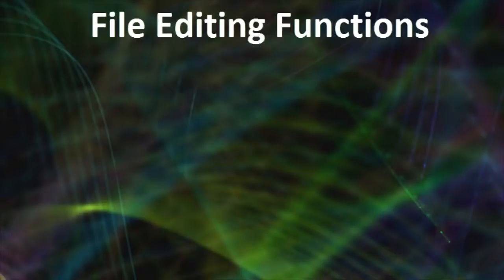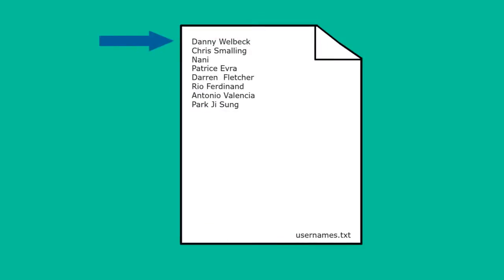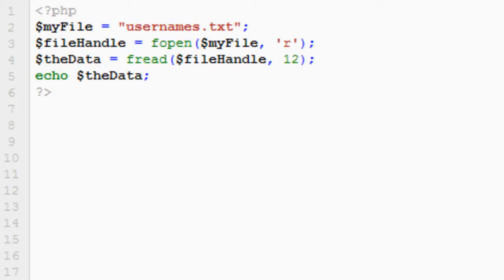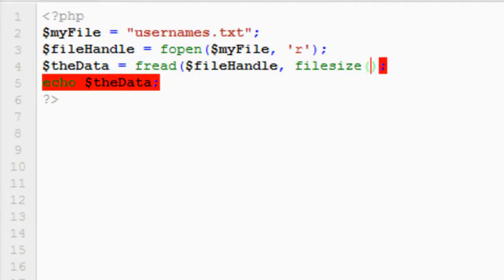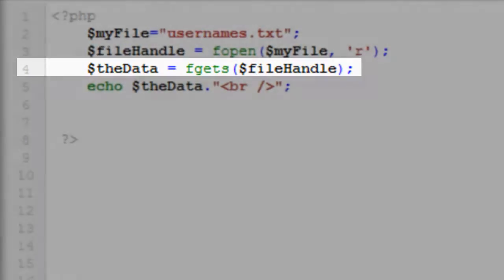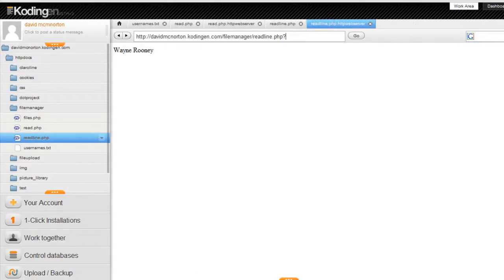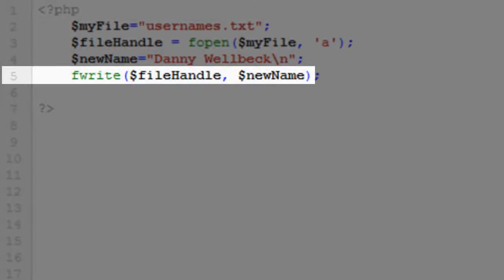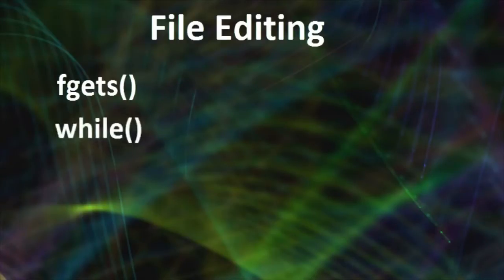PHP - File Editing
In this tutorial we will look at some PHP file editing functions. This tutorial is intended to help with the BTEC Extended Diploma in IT, Unit 27 M2 criteria.